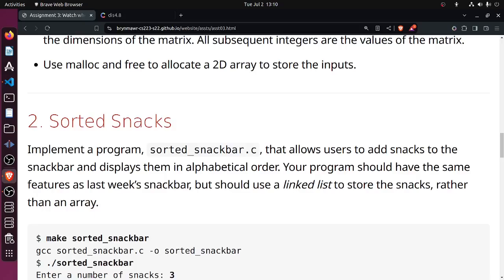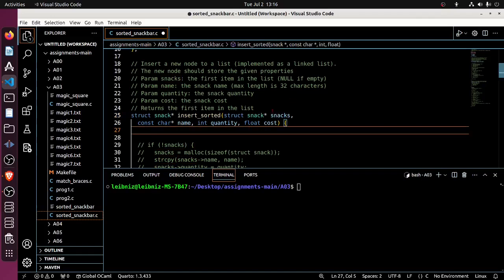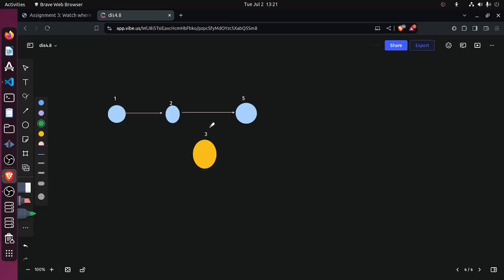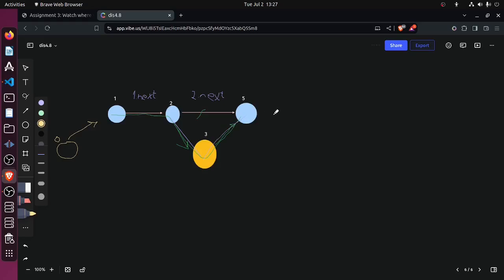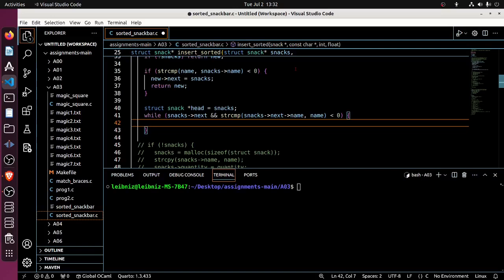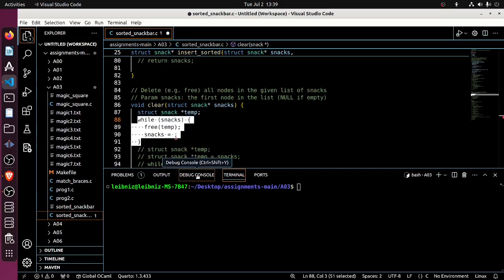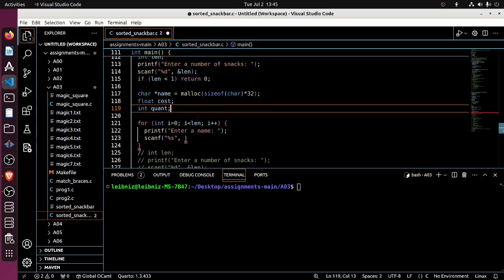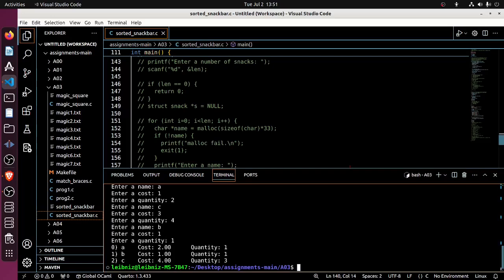Systems Programming - Video 36 - Programming assignment 03, implementing a linked list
We continue to the next part of the assignment, implementing a linked list data structure.  We also implement a sorted insertion function, which requires careful planning about managing pointers.